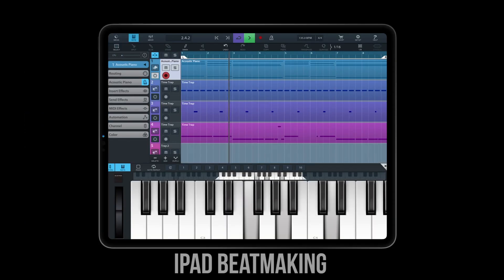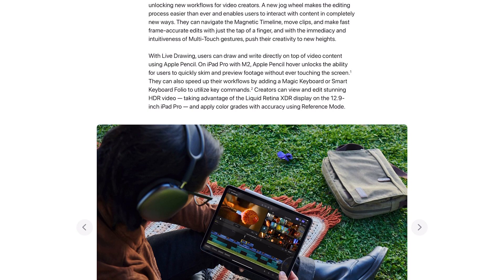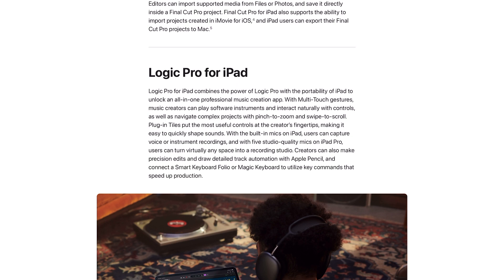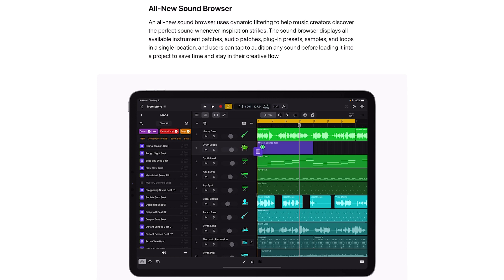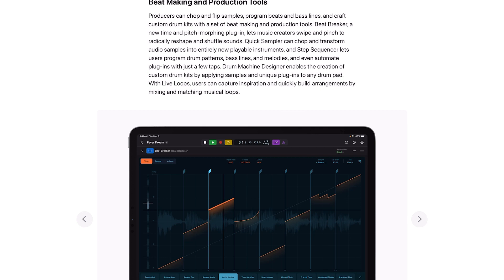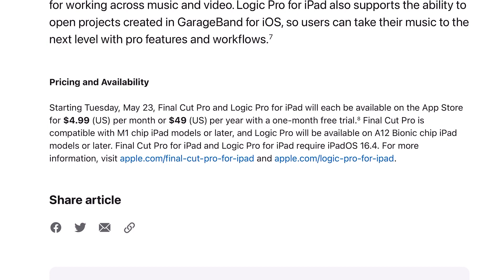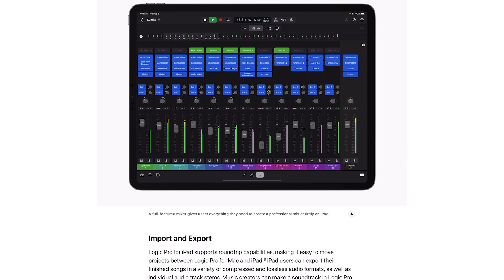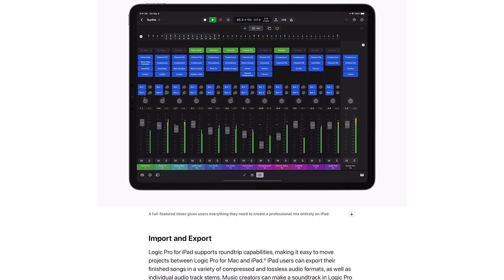Final Cut Pro & Logic Pro for iPad!!!! It's OFFICIAL!!! 🤯 🔥 🙏